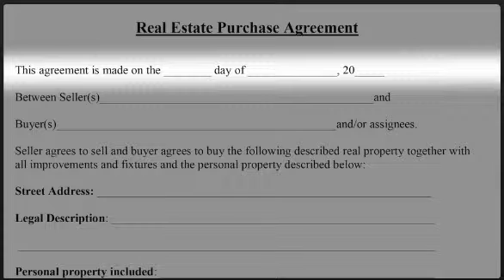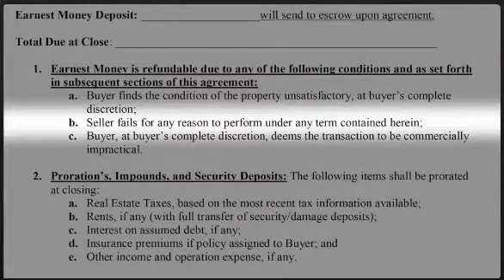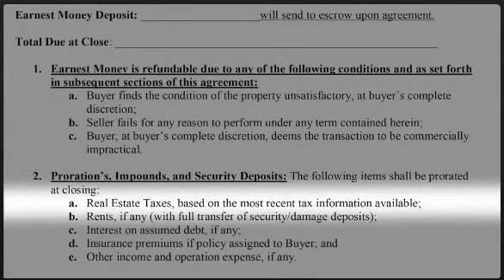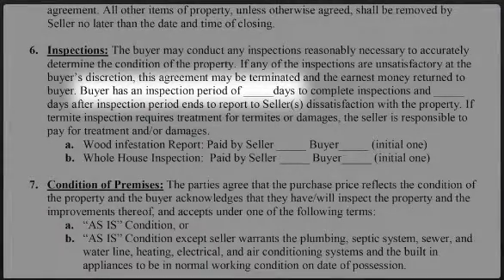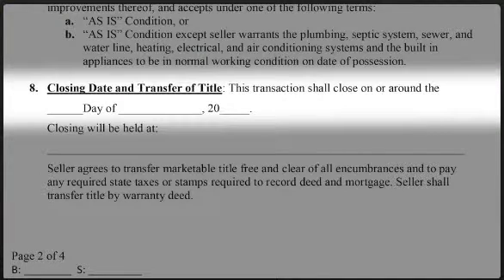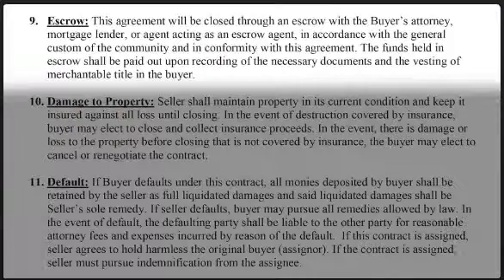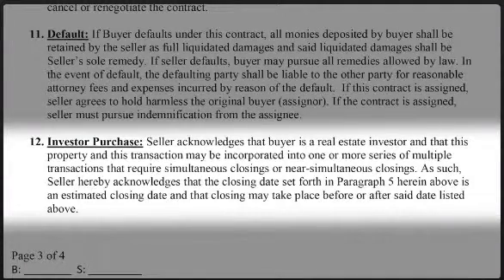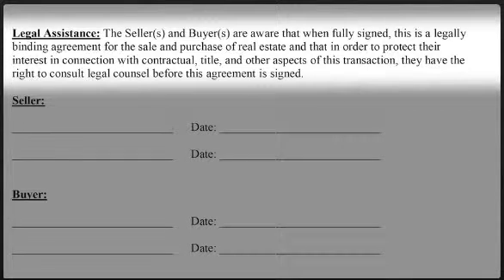Step #6 2 Real Estate Purchase Agreement When You Get An Offer Accepted